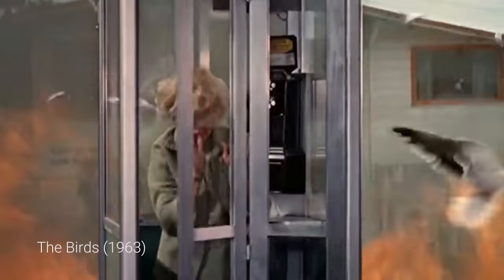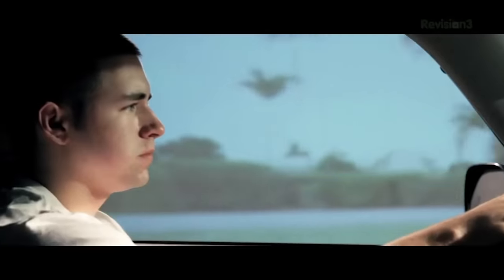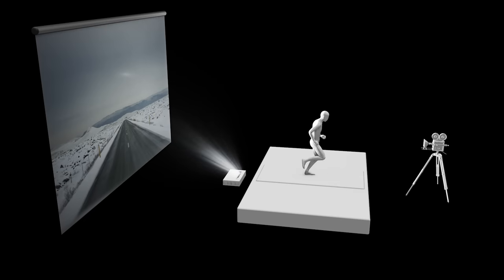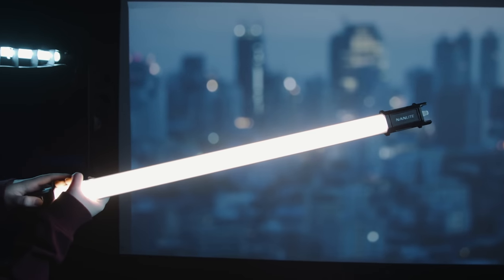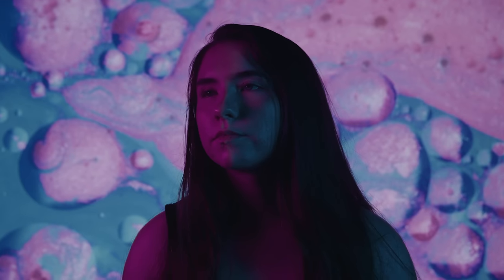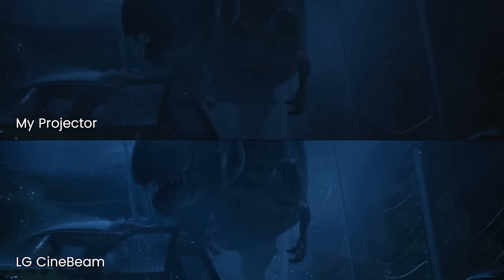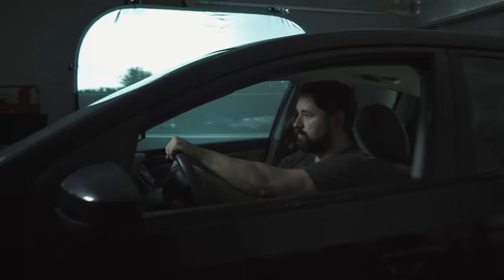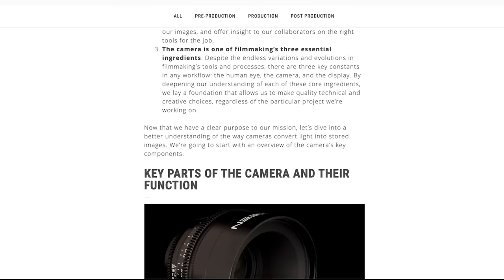Green Screen or 4k Projector?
Where to Buy Netflix 4K streaming Projector